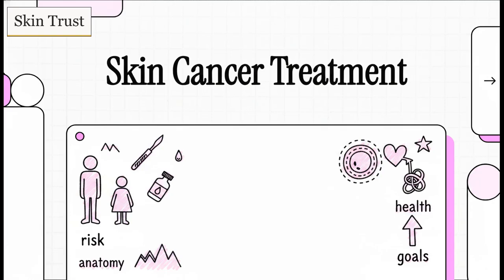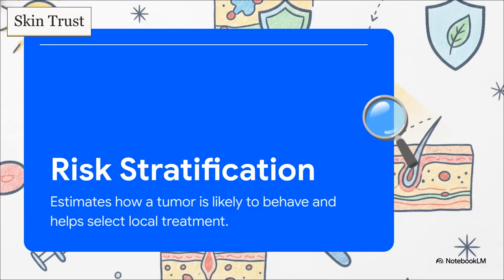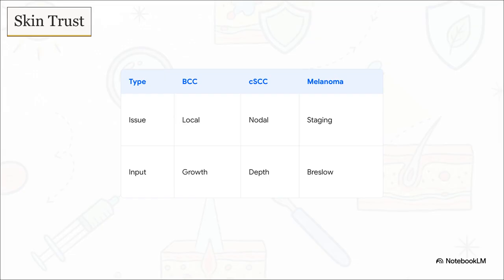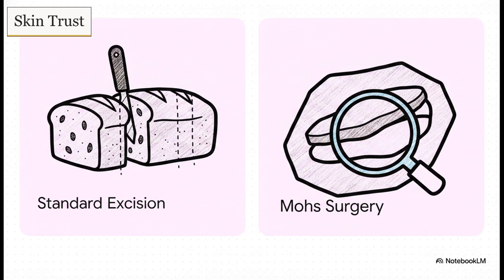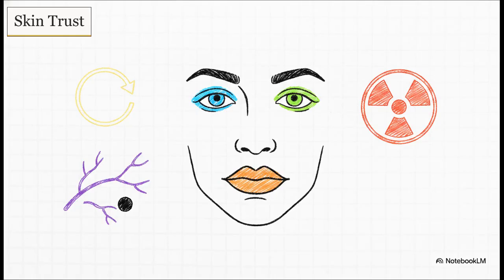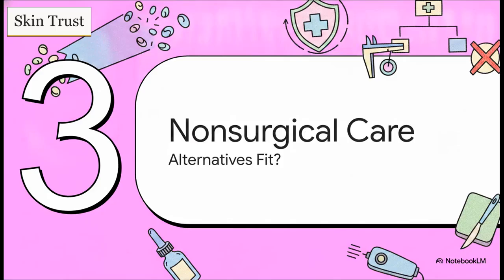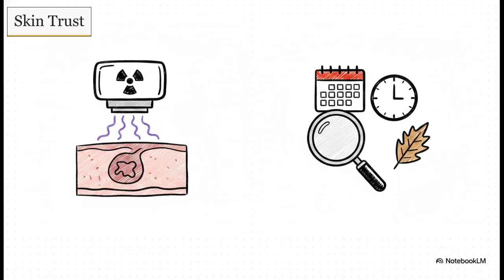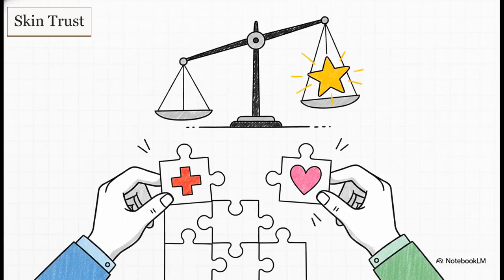Skin Cancer Treatment Selection: Matching the Treatment to the Tumor | Skin Trust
A living clinical review of how diagnosis, tumor risk, margin assessment, anatomy, patient health, and goals shape skin-cancer treatment selection.

This explainer was written and edited by Dr. Thomas Hocker, a triple-board-certified, Harvard- and Mayo Clinic-trained dermatologist, Mohs surgeon, and dermatopathologist.